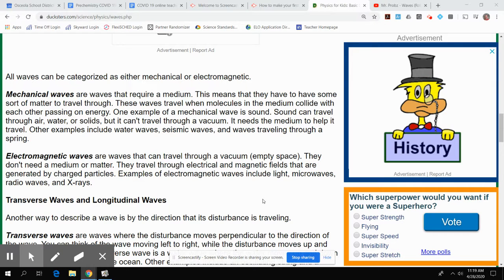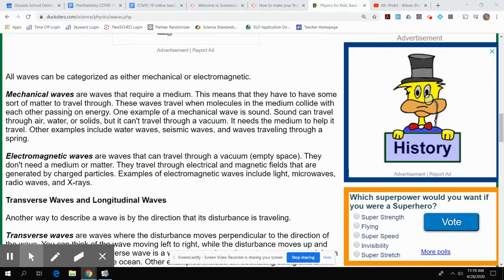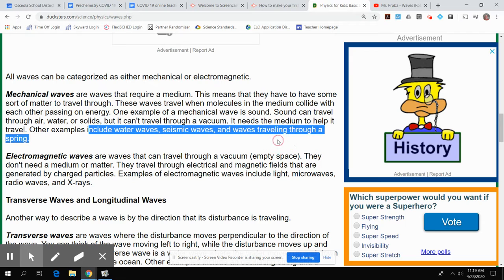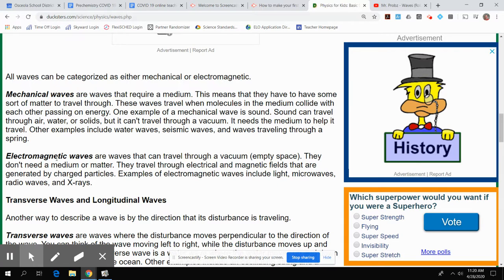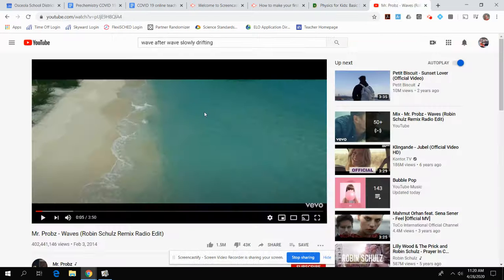Types of Waves